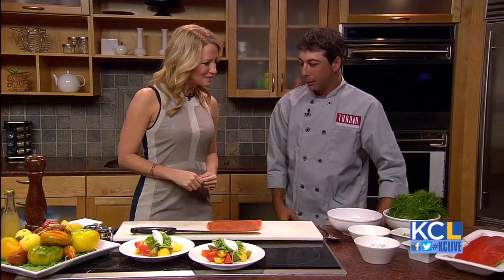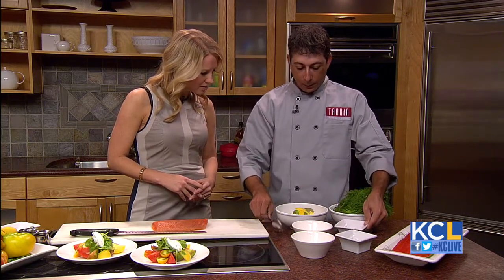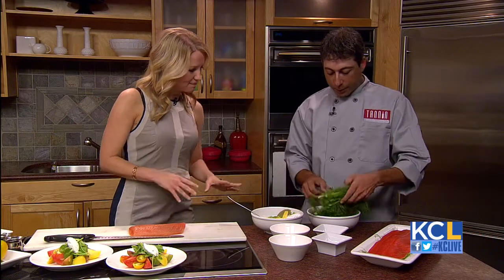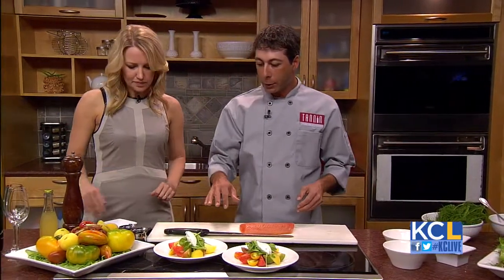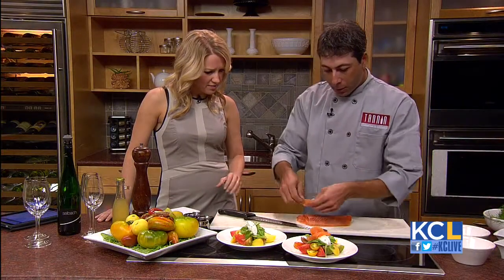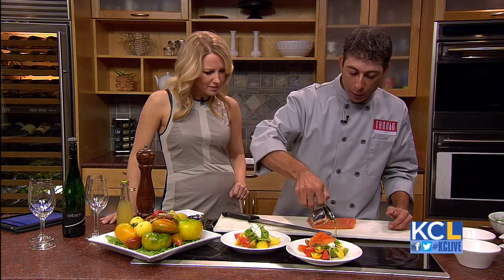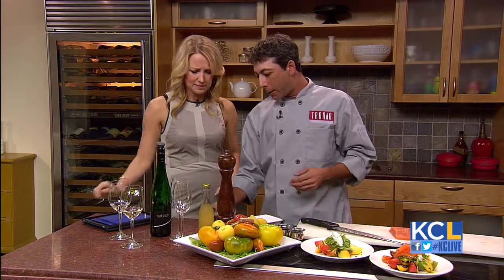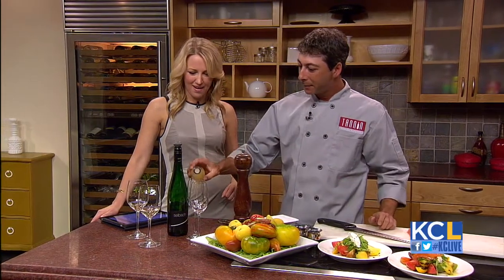KCL - Tannin Wine Bar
Tannin Wine Bar